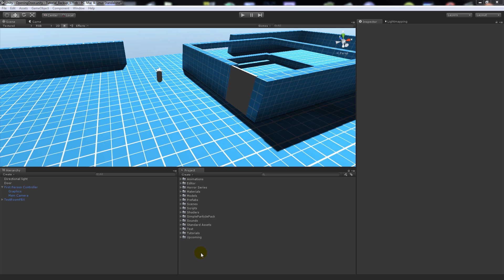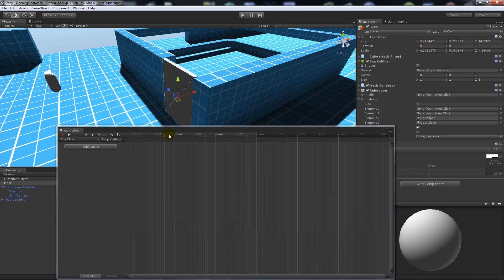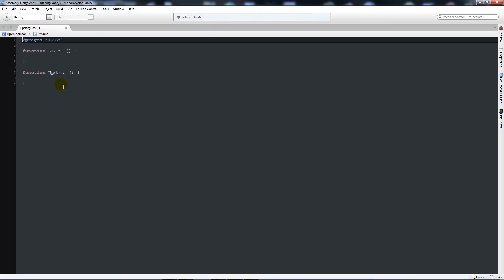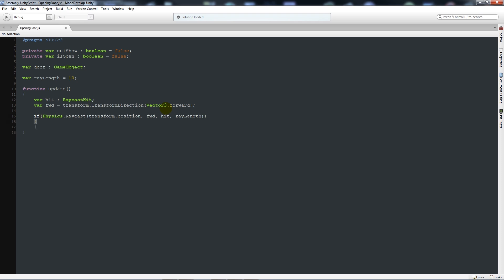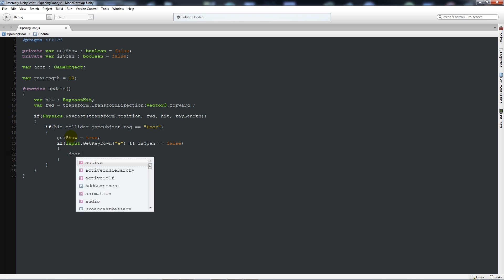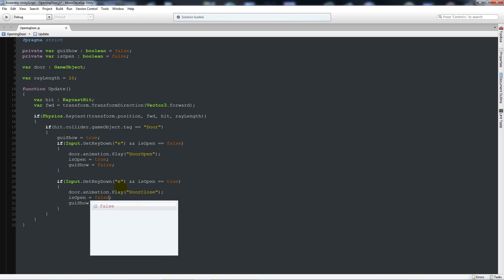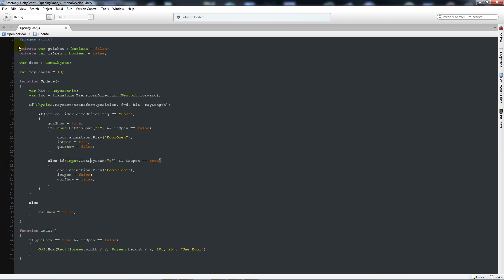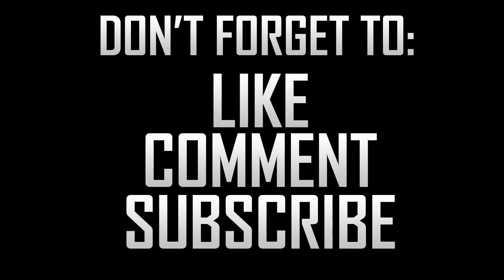[Unity4] Opening doors using raycasting (JavaScript)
In this tutorial I show you how to open and close doors using raycasts in Unity. Easy for anyone to create with some basic animation creation and basic raycast scripting. The tutorial is written in javascript.